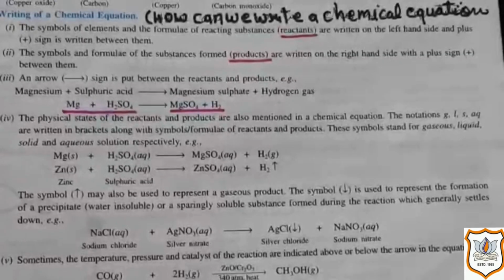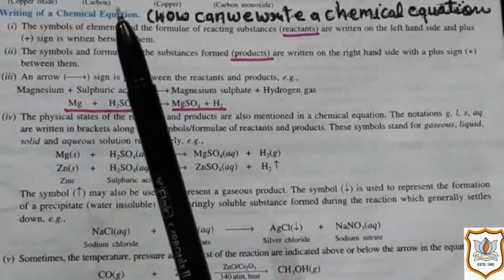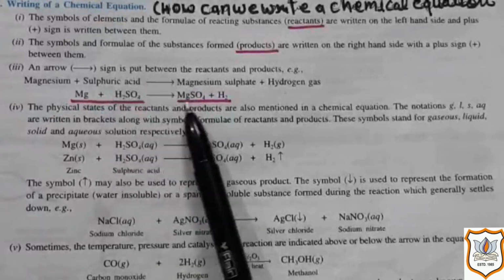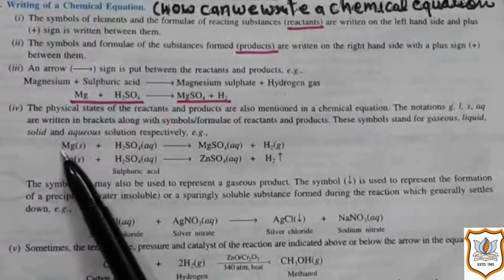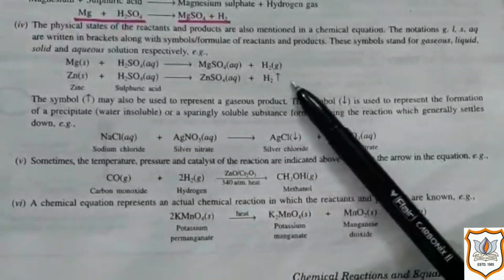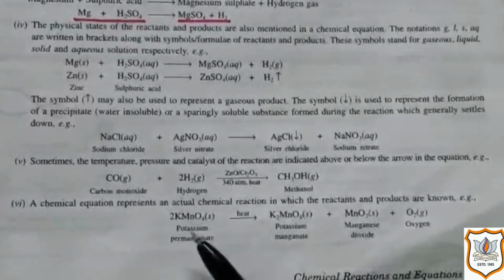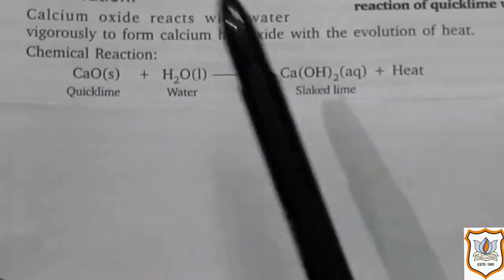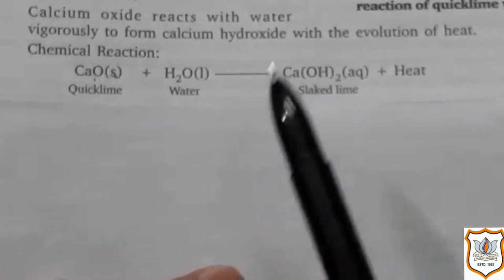Std X Science Ch-1 (continued)